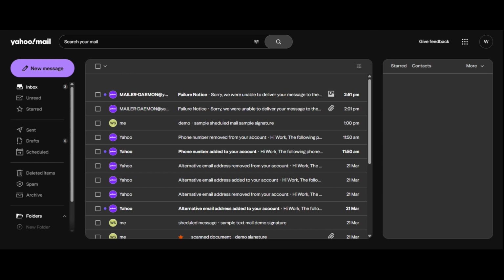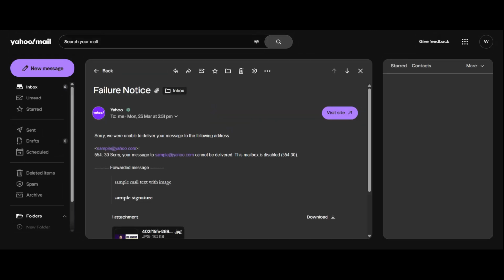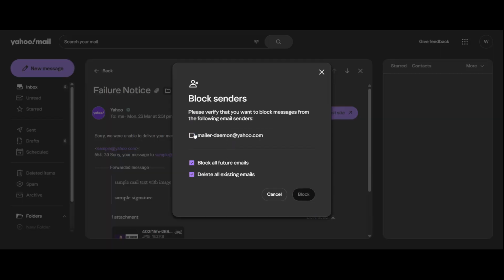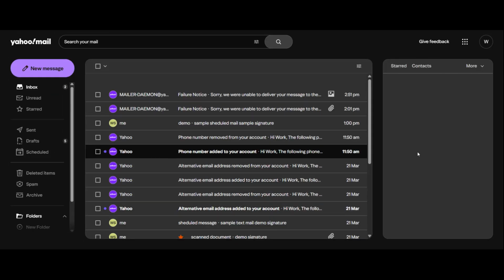How To Block A Sender On Yahoo Mail (2026 Easy Guide)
Learn how to block a sender on Yahoo Mail in a few simple steps and keep unwanted emails out of your inbox.
This beginner-friendly guide shows the exact process to block a sender and confirm the change quickly.

Timestamps
0:00 Introduction
0:20 Open Yahoo Mail and open an email from the sender
0:42 Click the More menu and choose Block sender
1:03 Confirm the block and finish the process
1:23 Outro and final tips